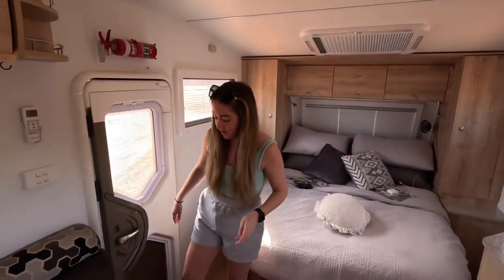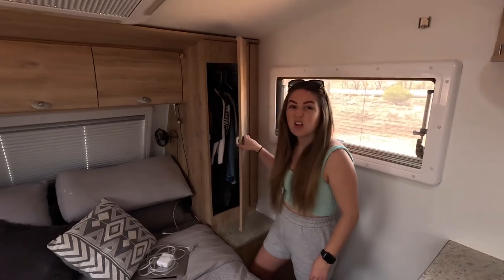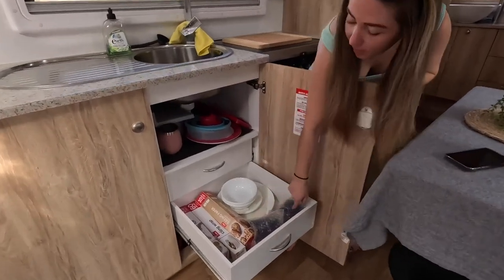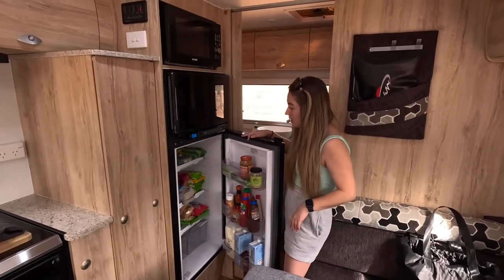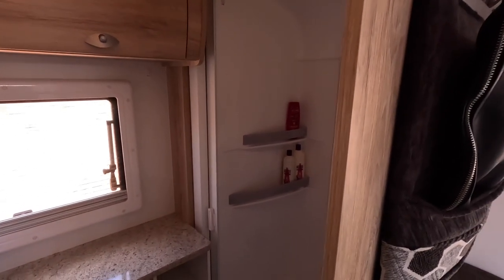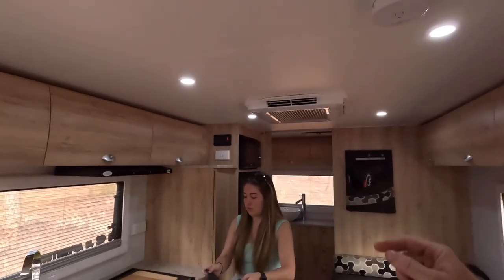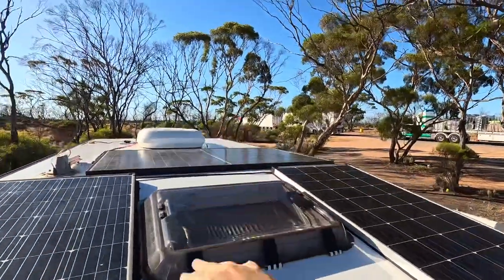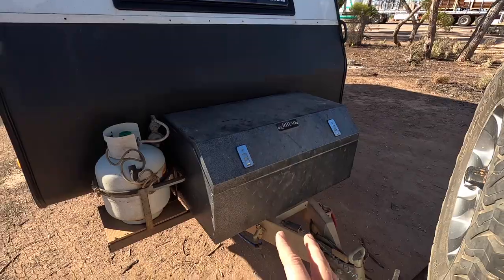AVAN ASPIRE 564 CARAVAN WALKTHROUGH - A short walkthrough our home on wheels!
To buy us a cuppa or a coldy or just donate because your a legend!